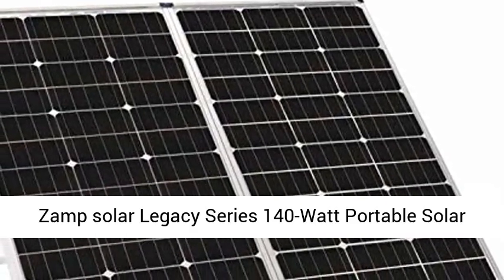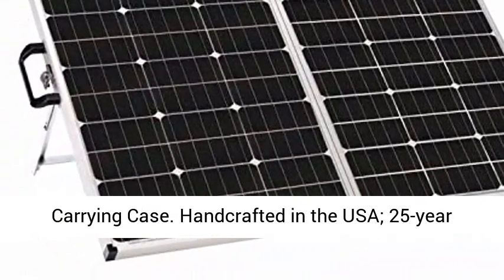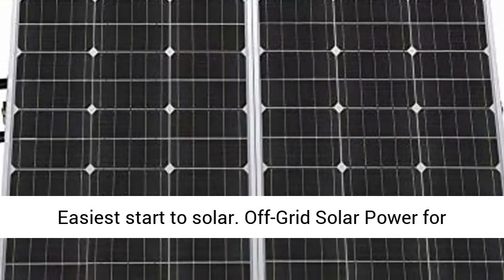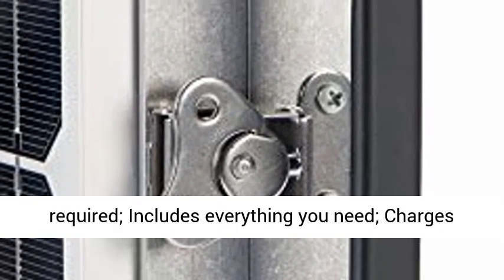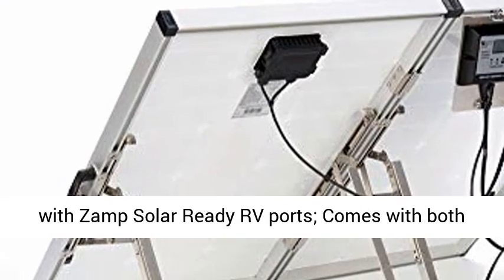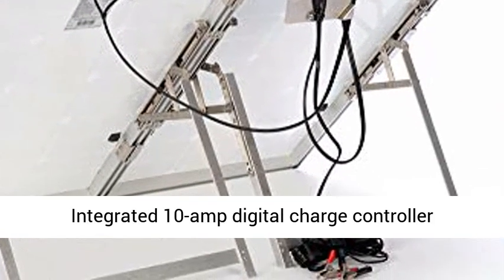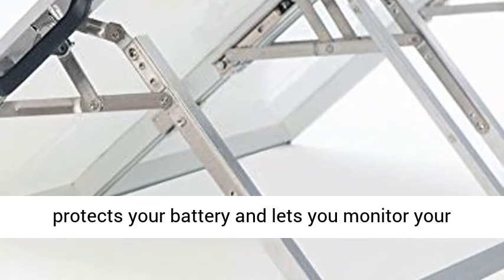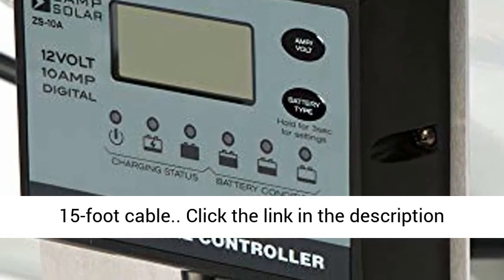Zamp solar Legacy Series 140Watt Portable Solar Panel Kit with Integrated Charge Controller-Overview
Zamp solar Legacy Series 140-Watt Portable Solar Panel Kit with Integrated Charge Controller and Carrying Case. Off-Grid Solar Power for RV Battery Charging - USP1002 - Overview

Handcrafted in the USA; 25-year output warranty; Best-in-class solar cells; Easiest start to solar
No installation required; Includes everything you need; Charges most 12-volt batteries, even lithium
Compatible with Zamp Solar Ready RV ports; Comes with both SAE plug and alligator clips to connect
Integrated 10-amp digital charge controller protects your battery and lets you monitor your power
Kit includes: 140-watt foldable panel, 10-amp charge controller, nylon carrying case, 15-foot cable

Off-Grid Solar Panels to Last a Lifetime
Our portable solar kits are the most flexible and efficient solar option. With the largest selection of portable kits on the market, you’re sure to find a solution that works for you.

Slim, easy-to-store case.
No installation required—set up in less than 5 min.
Camp in the shade and set your panel in the sun.
Integrated charge controller protects your battery and panel.
Extend your battery’s life 3x.
Zamp Solar Ready compatible.
Kits come in 45-watt, 90-watt, 90-watt “long”, 140-watt, 180-watt, and 230-watt.

Made in the USA:
Our panels are handcrafted in Bend, Oregon using the finest materials available (locally sourced whenever possible.) They are built to last 25 years or more and every panel is signed by the person who made it and tested it.

So instead of saving a few bucks now and buying a new solar kit every couple of years, invest once and charge with confidence for the next couple of decades.

Setup:

Remove From Case and Unfold.
Unzip the bag and pull out the portable panel. Open the clasp and unfold the panels (except for the 45-watt portable, which is a single panel).

Pull out Legs and Set Up the Panel.
Pull out the support legs and set the panel out in direct sunlight. The panel will sit at an angle and should face the sun as directly as possible for maximum efficiency.

Connect the Panel to Your Solar Port or Battery.
Use the included SAE port to plug the kit into a Zamp Solar Ready port, or use the included alligator clamps to connect directly to the battery.

Plug & Play with Zamp Solar Ready Ports:
Most RV's have one.
Most newer RV’s come with a Zamp solar port on their wall or roof. If you have one, you can just plug the panel in with the included SAE cable and start charging!

No port? No Problem!
Use the included alligator clips to attach your portable kit to any kind of 12-volt battery or battery bank (including lithium).

Got a different solar port?

Brands with Zamp Solar Ready ports include (but aren’t limited to):
Airstream
Winnebago
Keystone
Forest River

Includes Everything
Our portable solar kits include everything you need to charge a 12-volt battery or battery bank, including the panel, charge controller, wires, and connectors.

Durable Carrying Case
Every portable comes in a rugged nylon carrying case with thick padding to protect the panel when it’s not in use.

Charge Controller on EZ-View Bracket
A weather-resistant, 5-stage digital charge controller is integrated into the panel to protect your battery and mounted on an EZ-view bracket for convenient monitoring.

Smooth-Slide Support Legs
The support legs on our portable kits open and close smoothly and easily without any weird bolts or wingnuts to cut your fingers on.